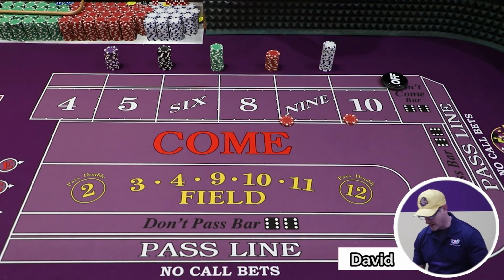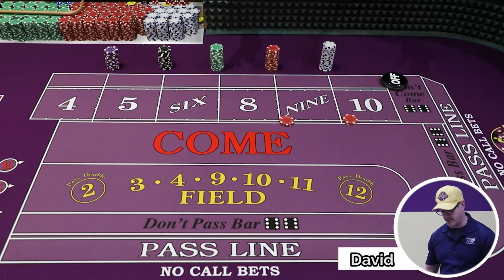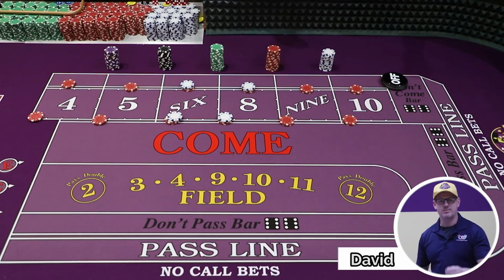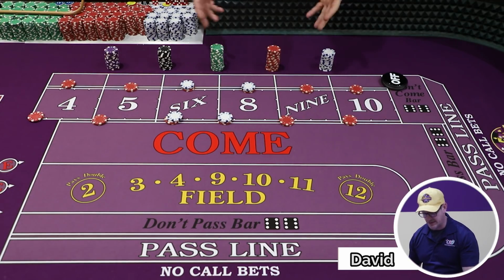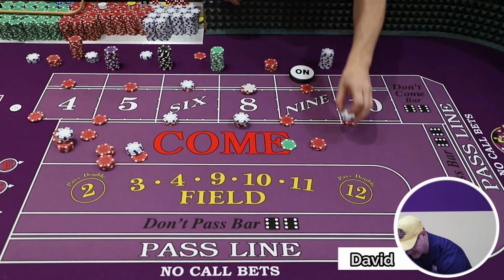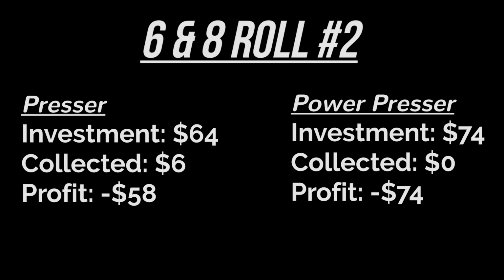How I Made $24,000+ Playing Craps! Triple Lux Craps System - Part 1